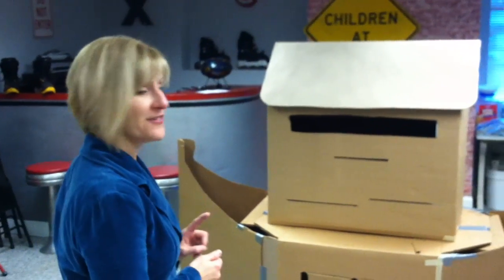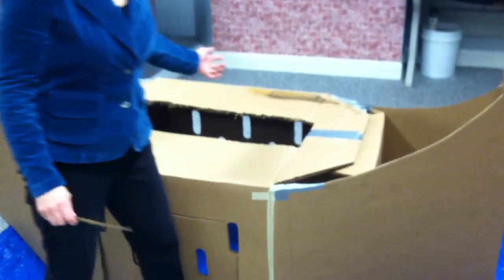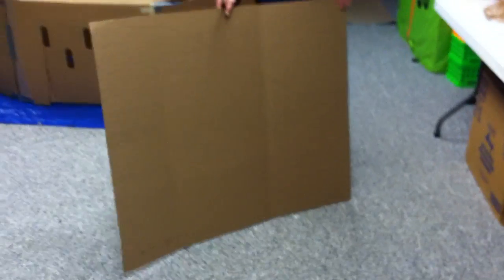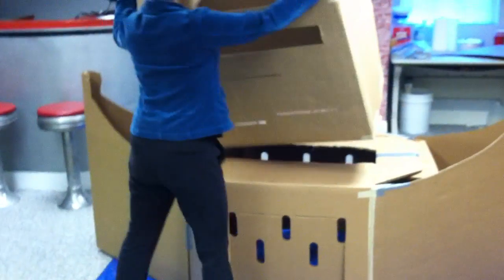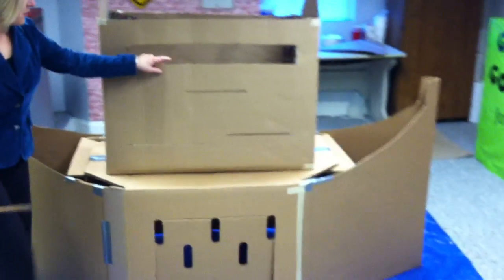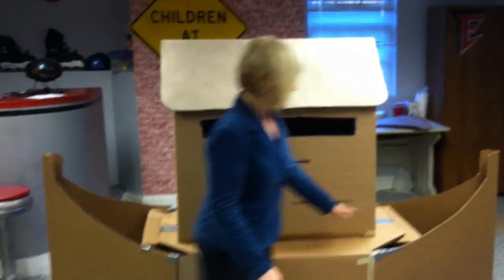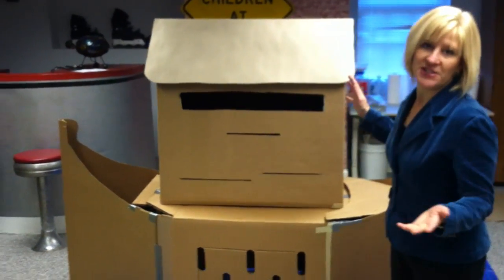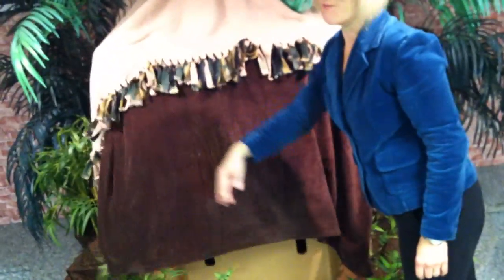How to make a large Noah's Ark from boxes.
I've been trying to upload the photo of the finished ark. It is beautiful and a favorite with the kids!